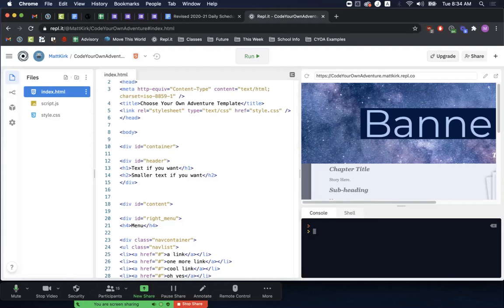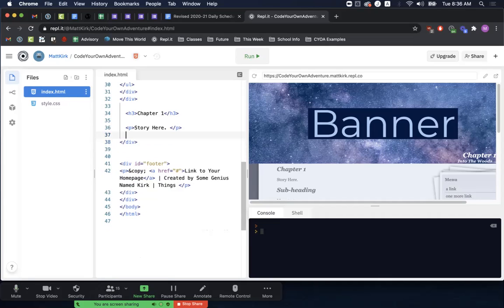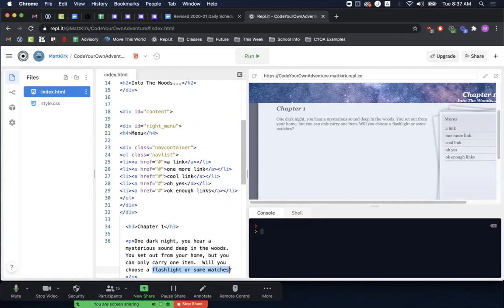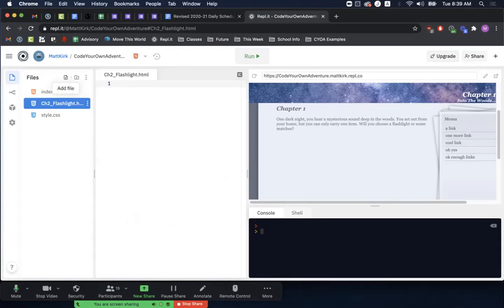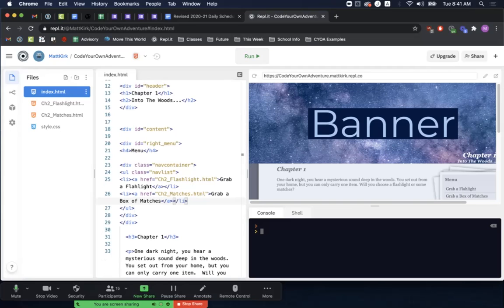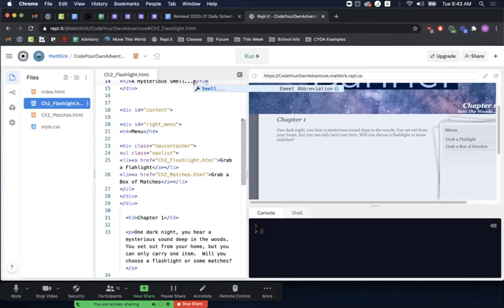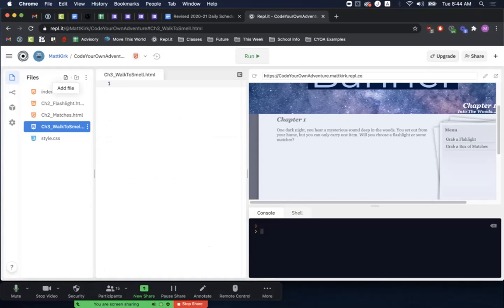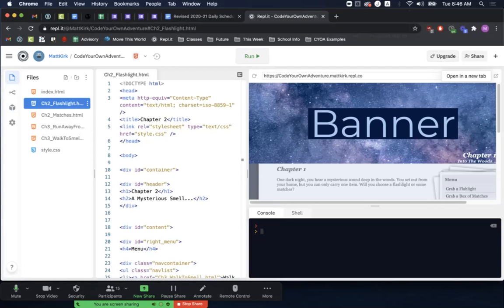Adventure Story: Web Design Project